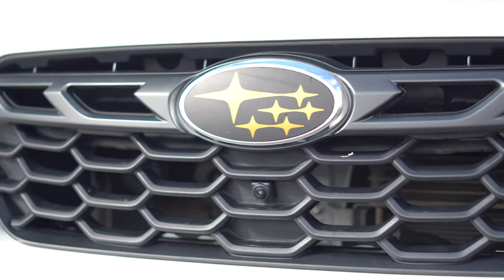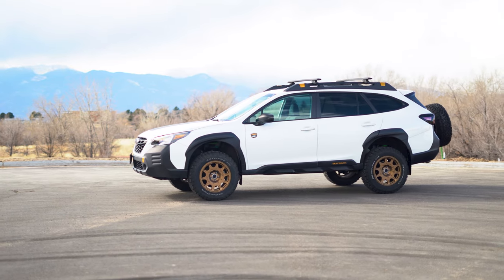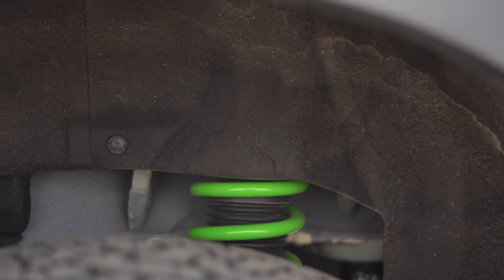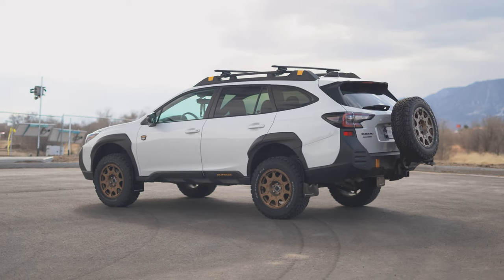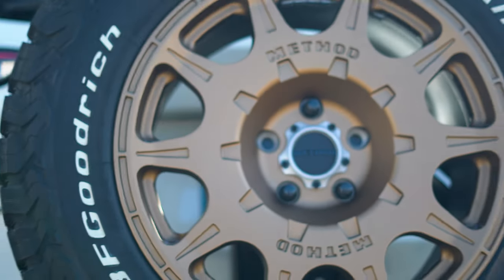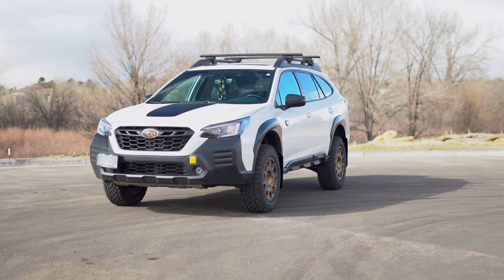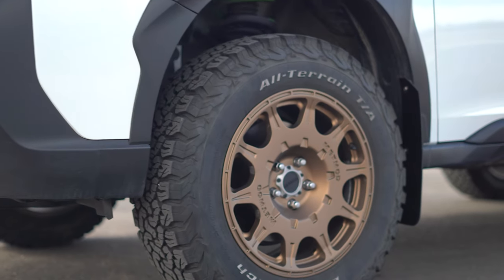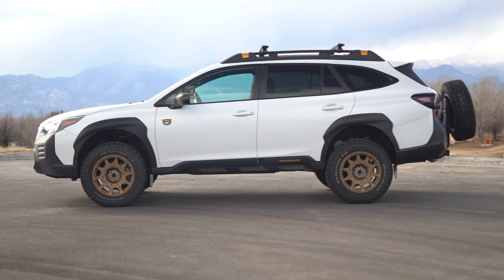Lifted 2022 Subaru Outback Wilderness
Check out this brand new 2022 Subaru Outback Wilderness. This setup is as follows:
@Ironman4x4America 2" Lift kit
@methodracewheels 502 Rally 17x8 (+38) offset wheels
@bfgoodrichtires 245/65R17 KO2 tires